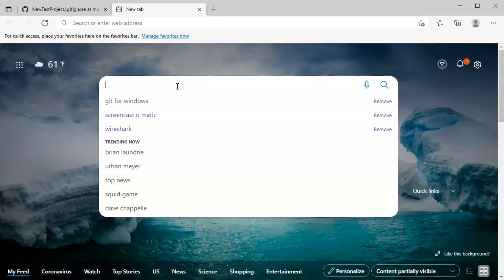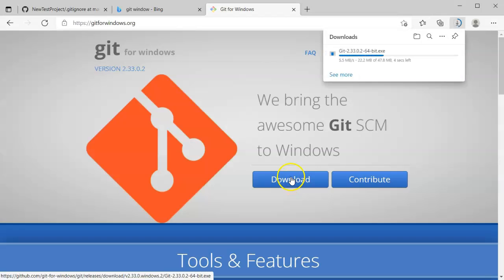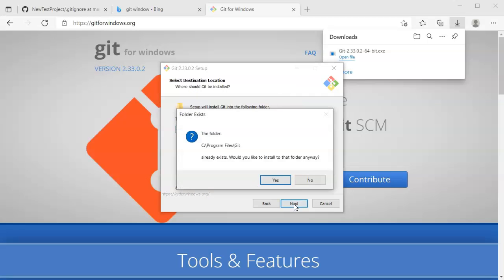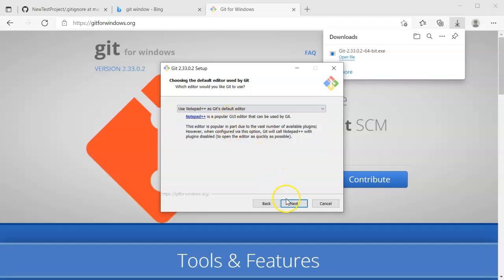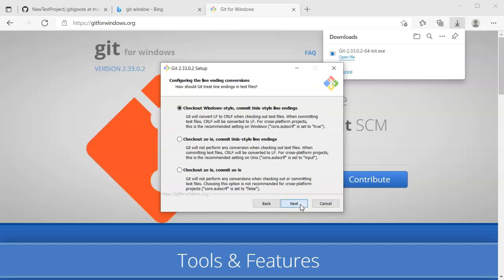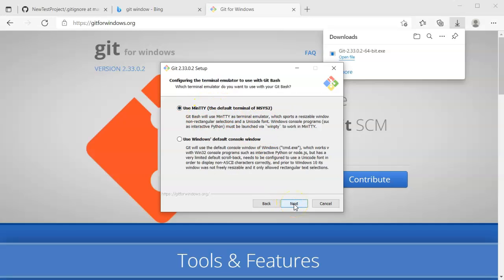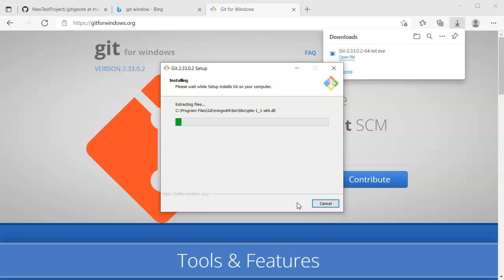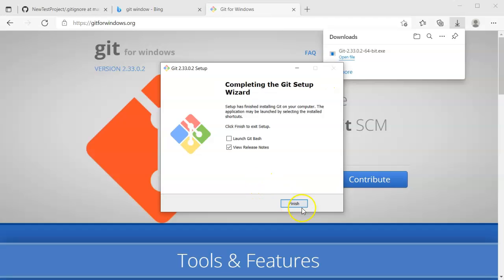Git for Windows Installation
Shows how to install Git for Windows.